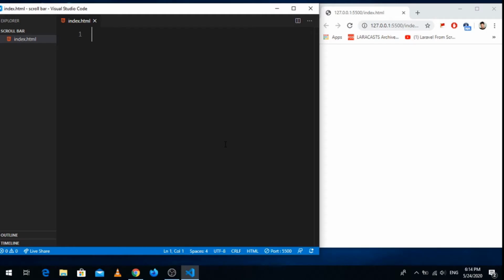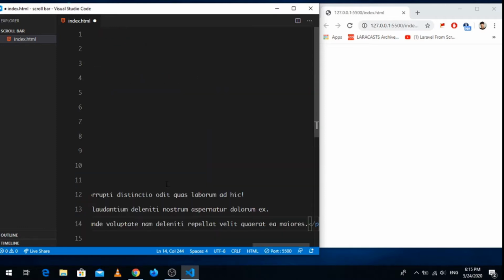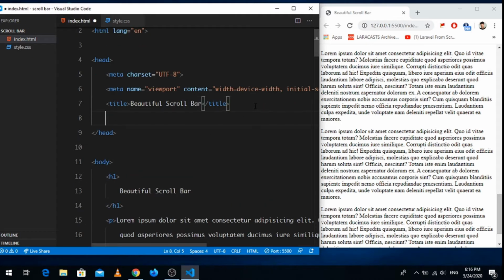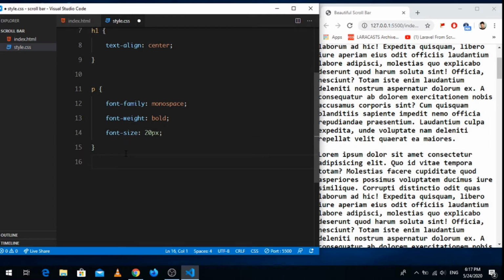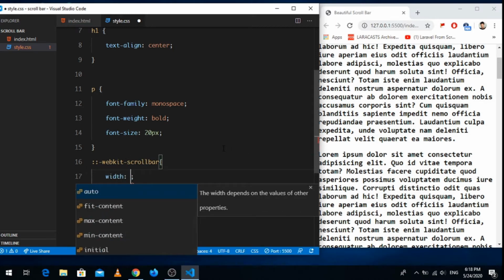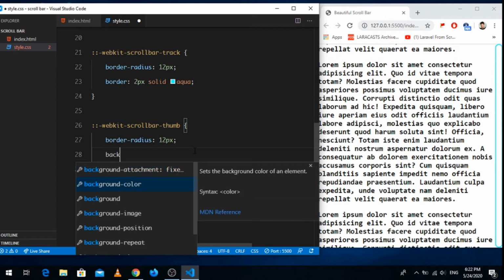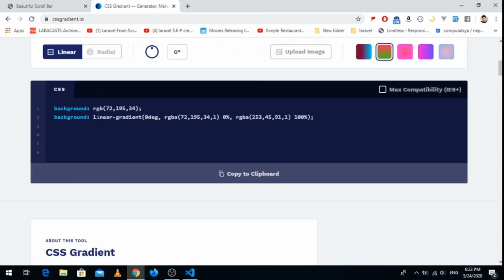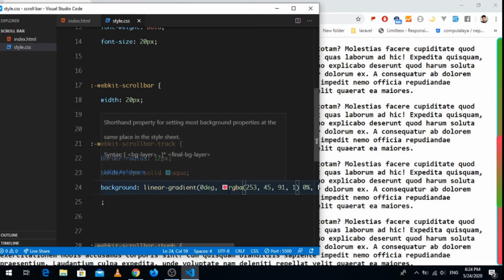How To Customize Scrollbar Using CSS| Beautiful Scrollbar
In this video you can find the way to customize scrollbar. Currently customization of scroll is supported in Google Chrome only.   If you are using other browser then it is possible that you will not see any change on the scrollbar.
I have used the following CSS code for the scrollbar :
// Scrollbar section starts //
      ::-webkit-scrollbar {
    width: 20px;

::-webkit-scrollbar-track {
    border-radius: 12px;
    border: 2px solid aqua;
    background: linear-gradient(0deg, rgb(243, 103, 134) 0%, rgb(133, 231, 103) 100%);

::-webkit-scrollbar-thumb {
    border-radius: 12px;
    background: linear-gradient(0deg, rgb(60, 245, 4) 0%, rgb(240, 4, 55) 100%);
// Scrollbar section ends //